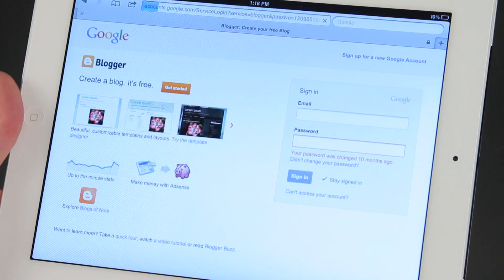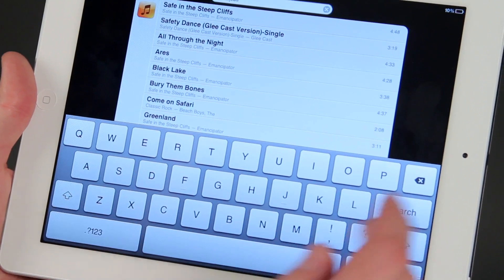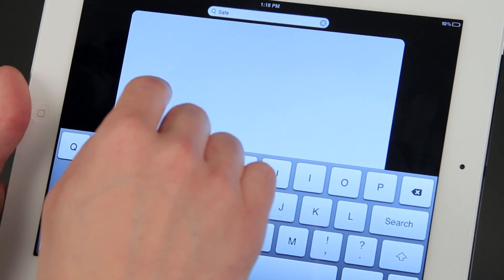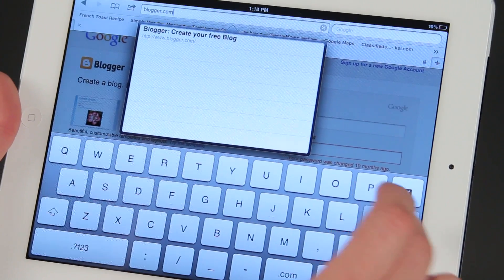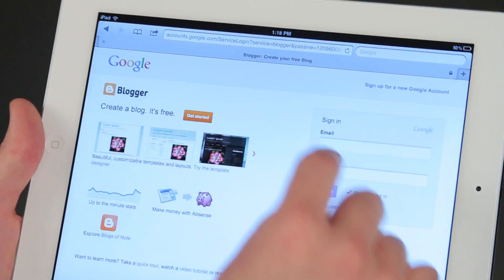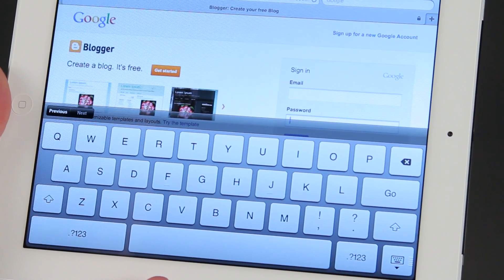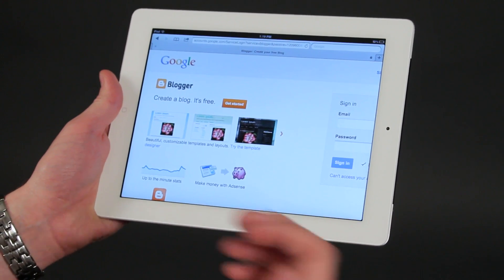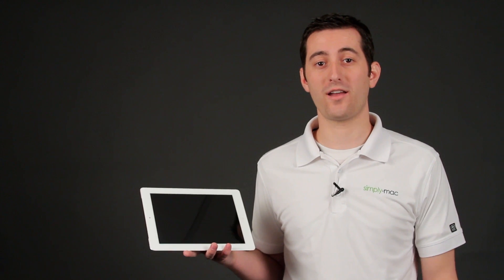How to Use Blogger on the iPad : iPad Tips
Blogger is a service that has a version tailor made for Apple's iPad. Use Blogger on the iPad with help from an expert who has earned Apple Product Certification in this free video clip.